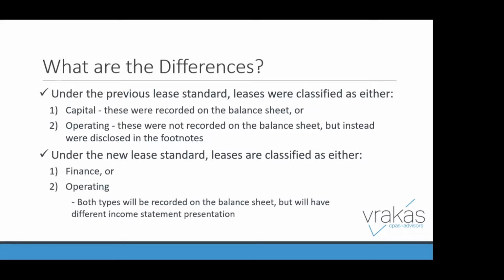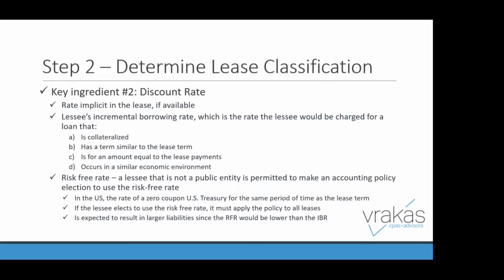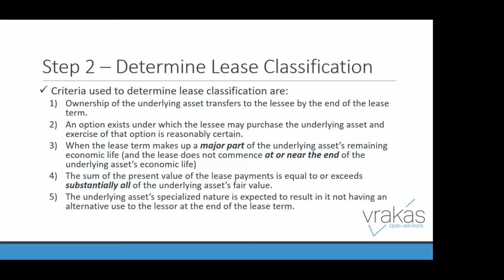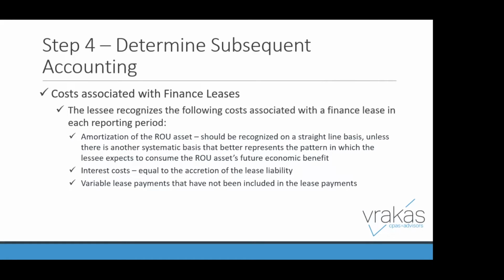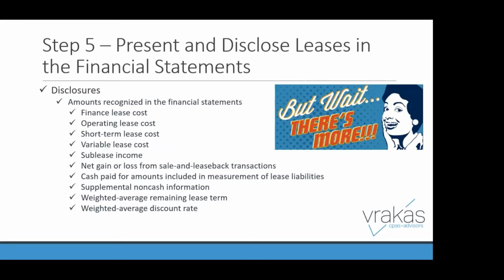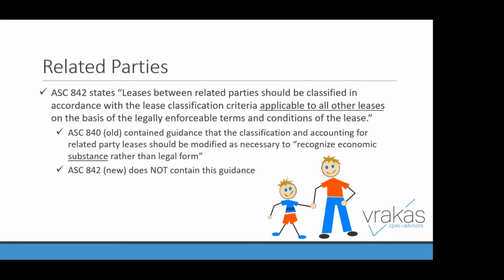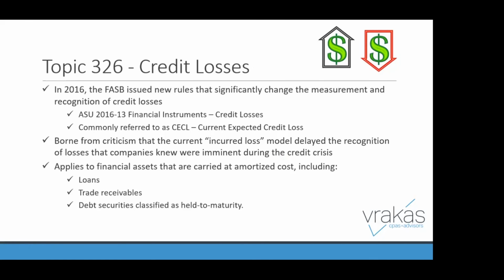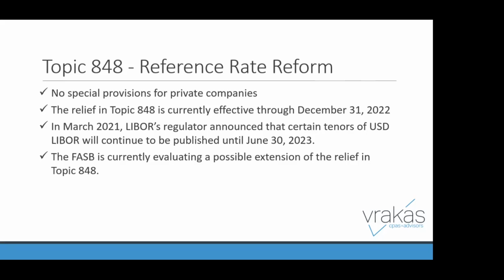Vrakas CPAs + Advisors: Lease and Accounting Standards Update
Audit Principal, Kara Schiller, CPA, will be explaining the new lease standard and providing a brief overview of recently issued FASB Accounting Standards Updates (ASU) as they relate to small and mid-size businesses.